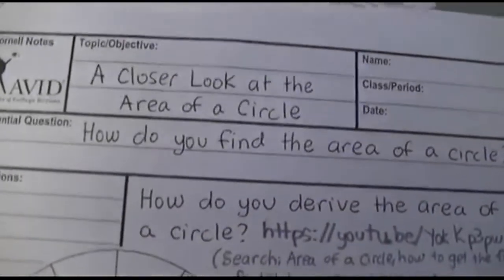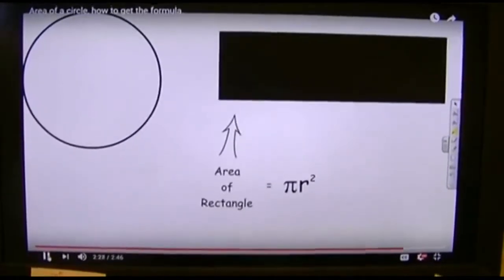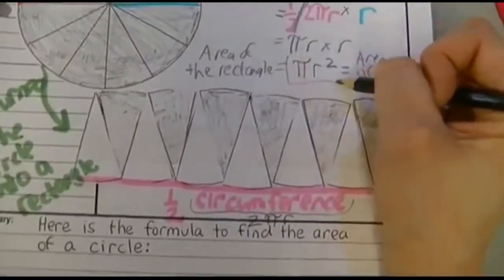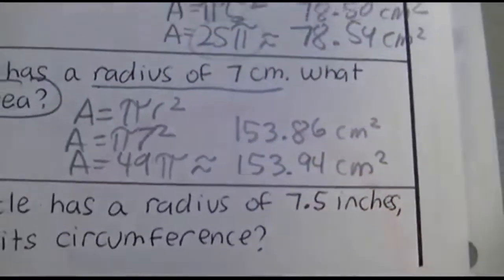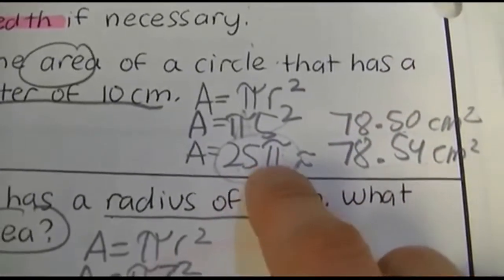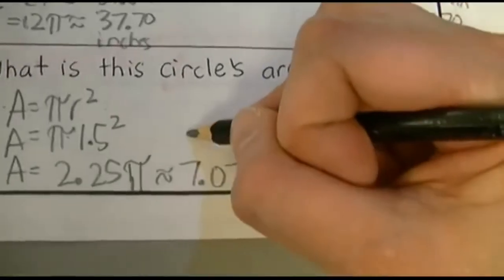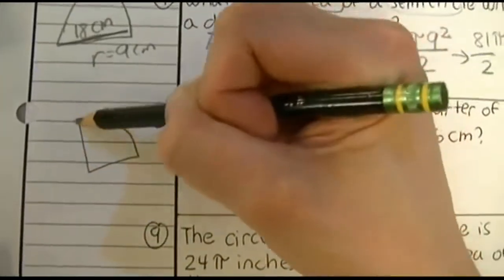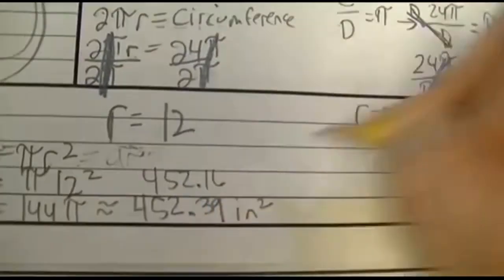A Closer Look at the Area of a Circle